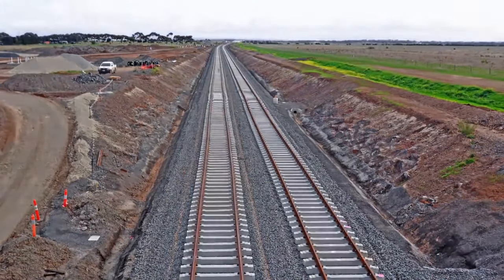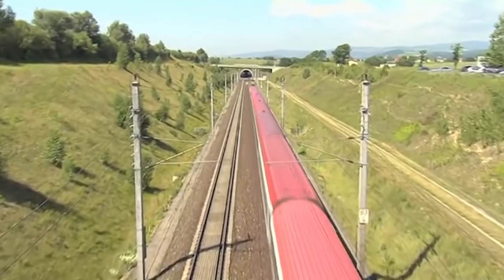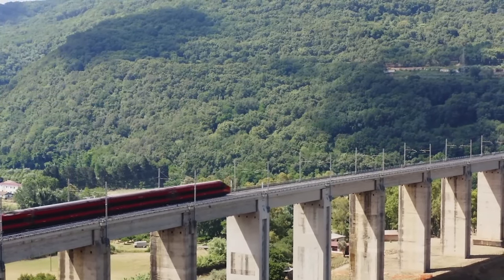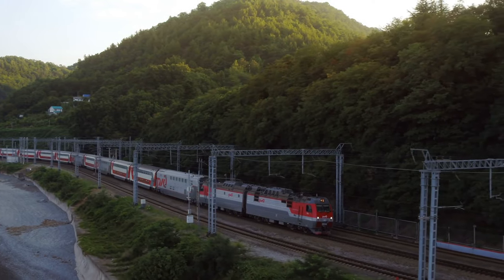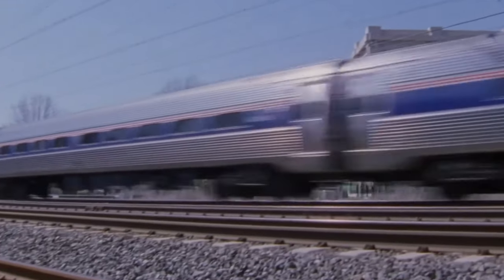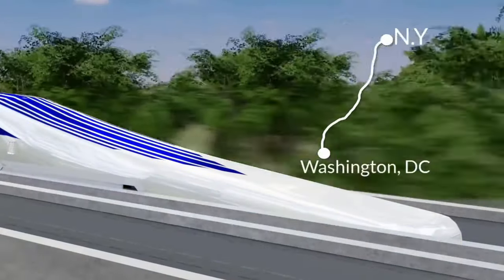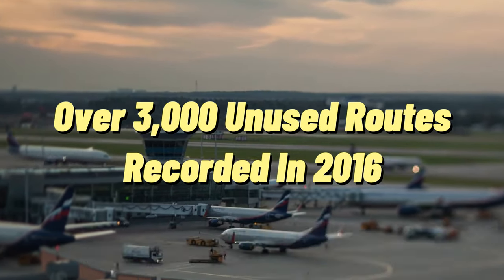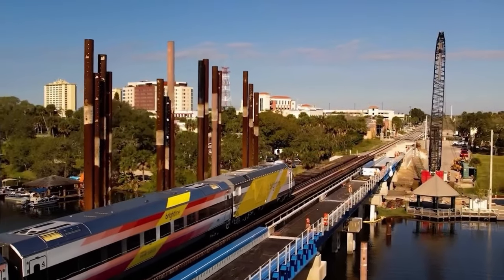High-Speed Rail Trains: A Game-Changer or Nightmare?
Pros and Cons of High-Speed Rail Trains

High-speed rail (HSR) technology has evolved to minimize track vibrations and misalignment, primarily through the use of persistent welded rail. The majority of high-speed rail lines are electrically driven via overhead cables, incorporate in-cab signaling, and deploy advanced switches with low section and frog angles. One innovative approach is the Road Rail Parallel Format, which positions railroad lines adjacent to highways. Notable examples include the Paris/Lyon and Köln–Frankfurt routes, where a significant portion of the track runs parallel to highways, offering a unique integration of rail and road infrastructure.

Track sharing is a feature observed in China, where high-speed lines operating at speeds between 200 and 250 km/h may cater to both cargo and passenger transportation. However, lines with speeds exceeding 300 km/h are exclusively reserved for passenger CRH trains. This flexible approach allows for efficient utilization of the rail network, demonstrating the adaptability of high-speed rail systems to diverse transportation needs.